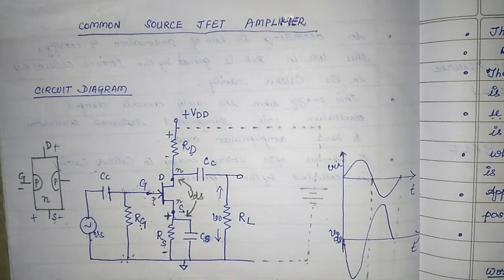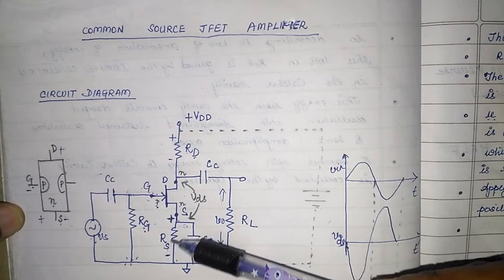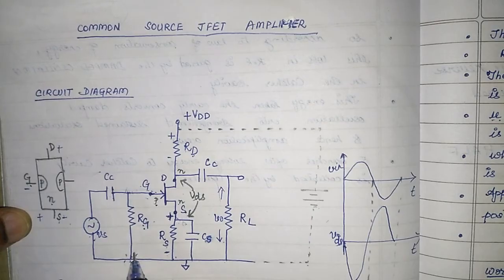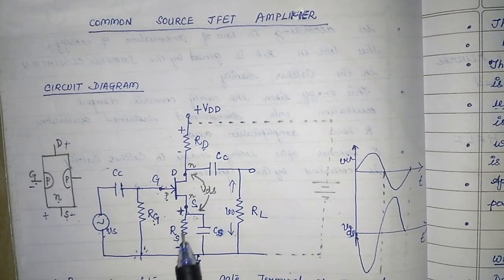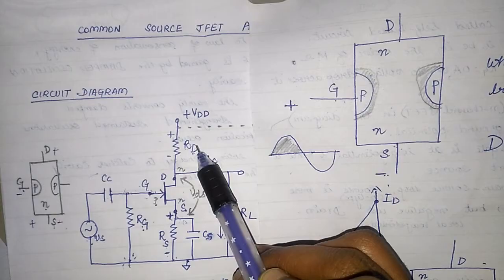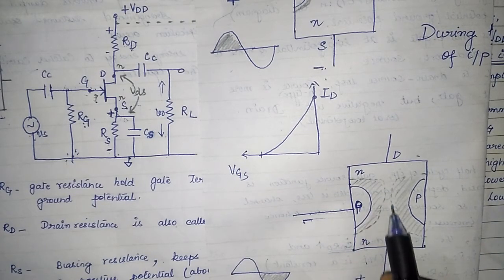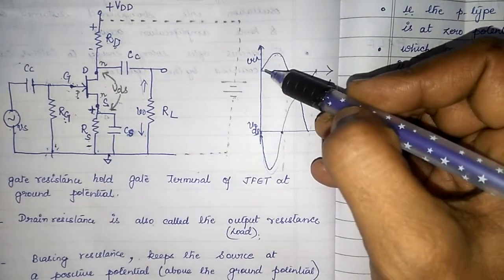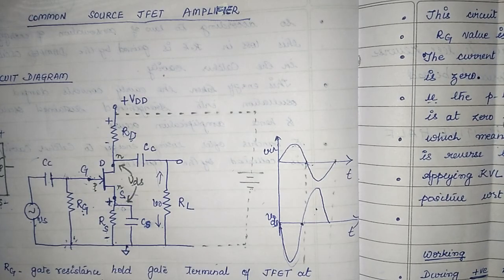COMMON SOURCE JFET AMPLIFIER